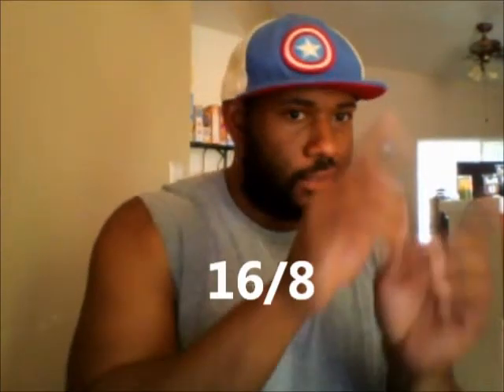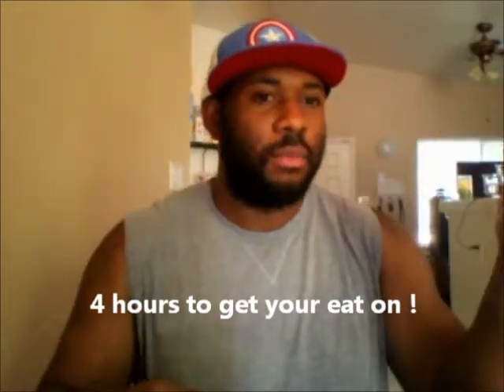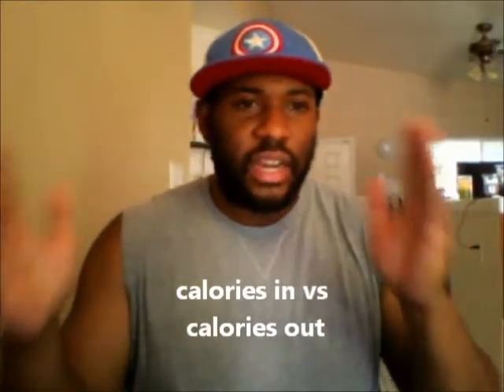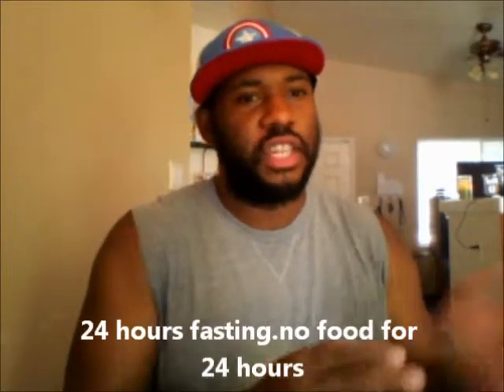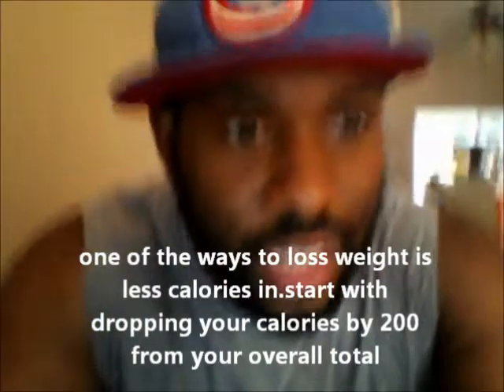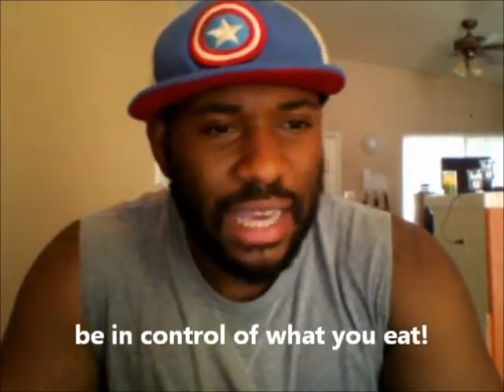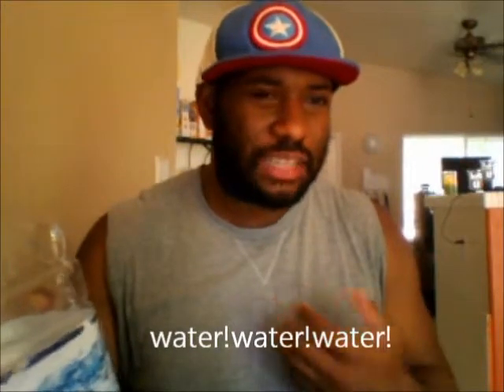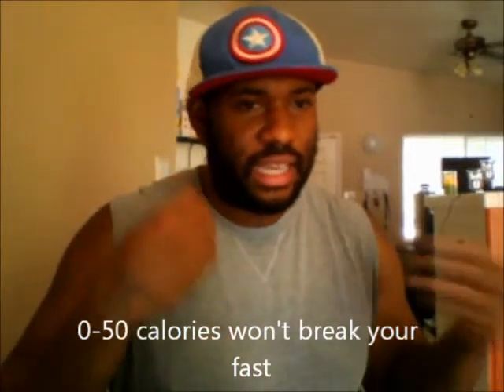fasting 101 episode 1 protocol